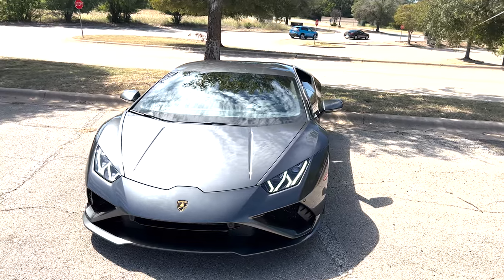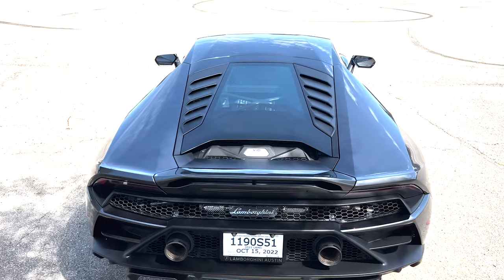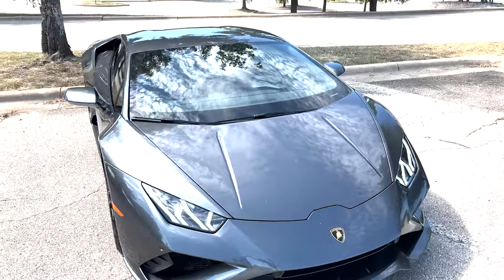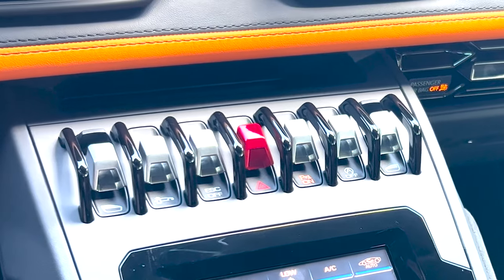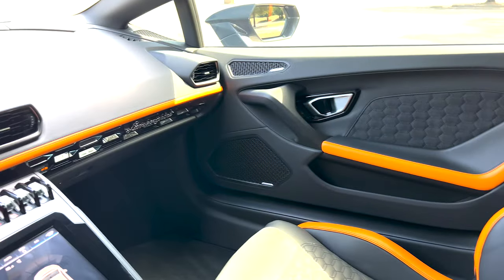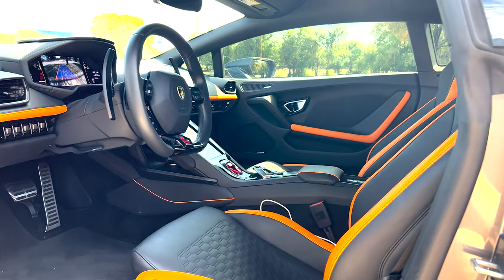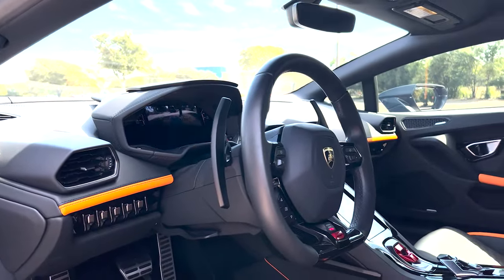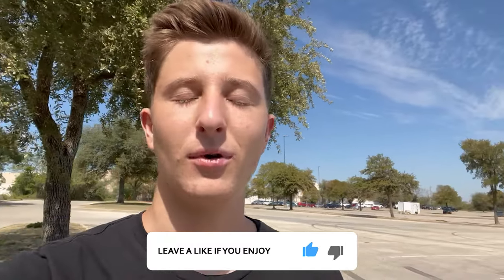My NEW Lamborghini Huracan EVO! (Car Reveal)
Give me your thoughts about the Lamborghini and give me any ideas about what I should change about it o.o not sure if I should add a wing to it or not, let me know!

Seriously though guys, thank you for everything. Without all of you, im literally nothing. Thank you so much for the continued support and all the love.